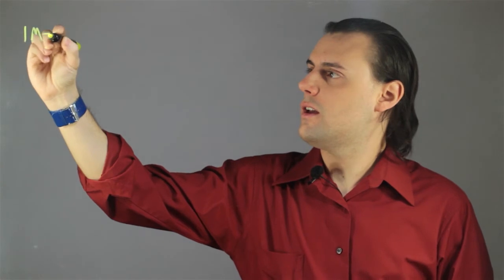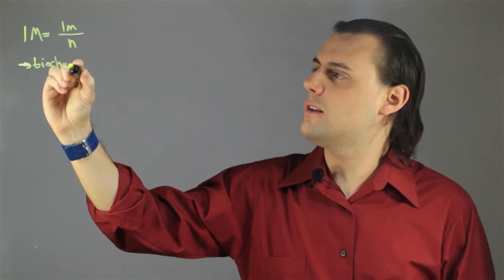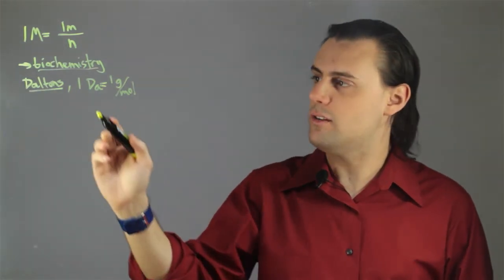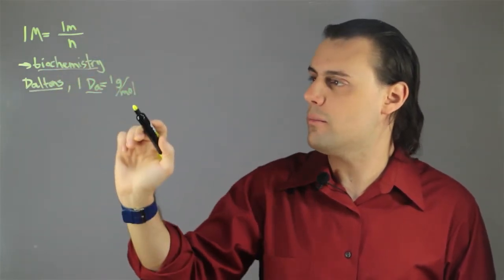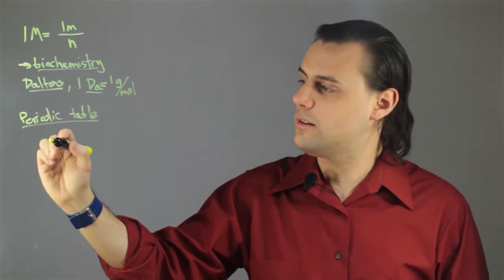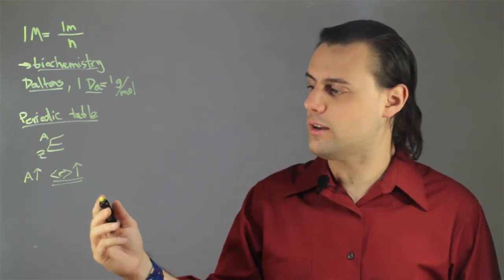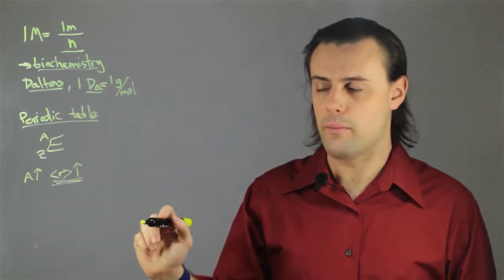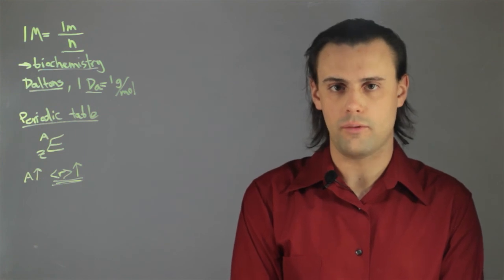How to Convert Molar Mass to Atomic Radius : Physics Help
Converting molar mass to atomic radius is something that you do when talking about particles. Convert molar mass to atomic radius with help from an experienced physics expert in this free video clip.